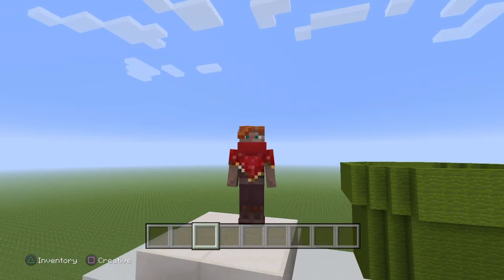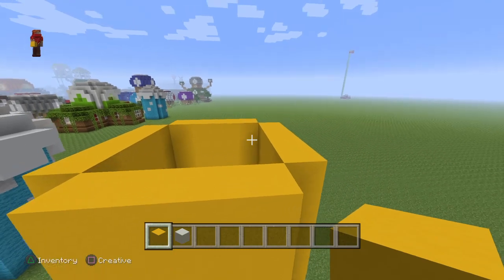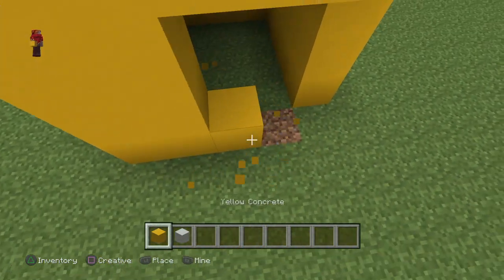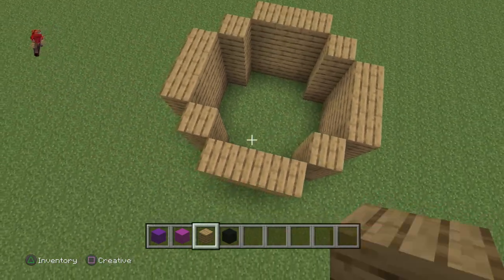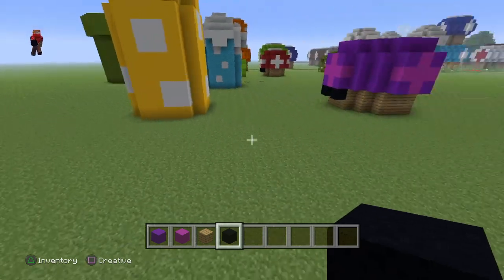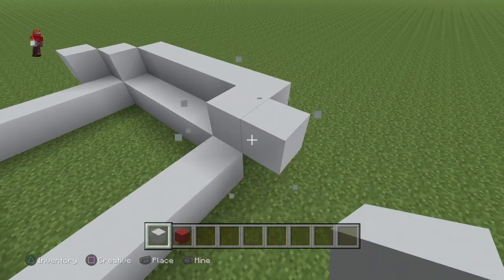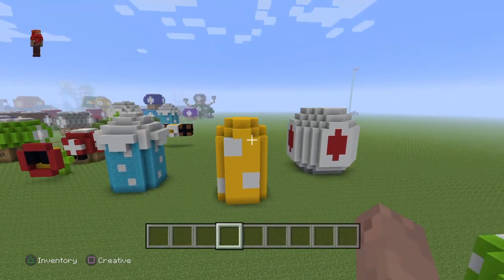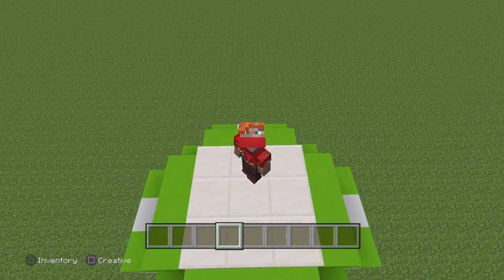Minecraft how tos: vol. 2